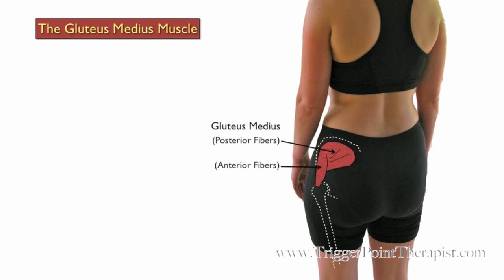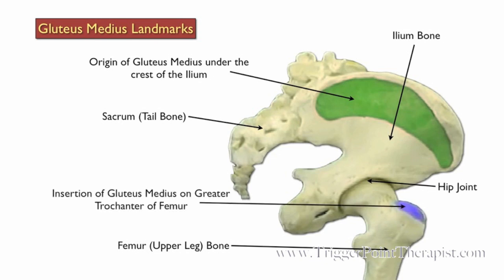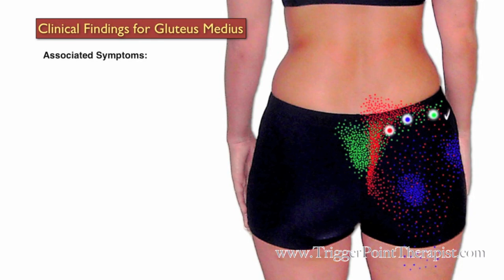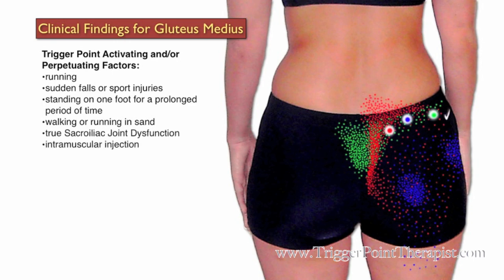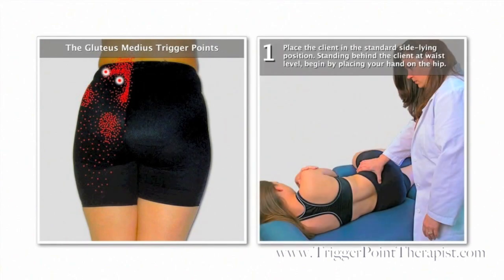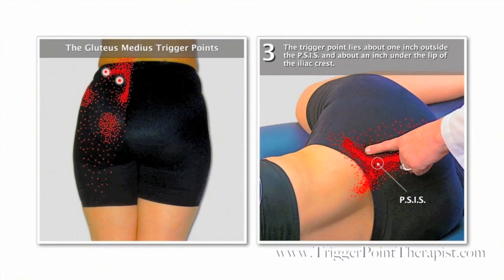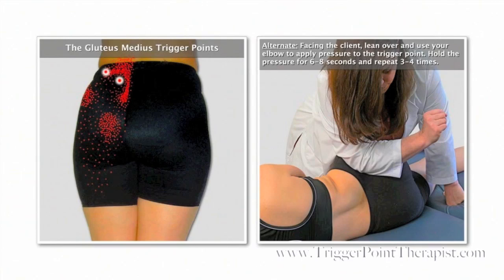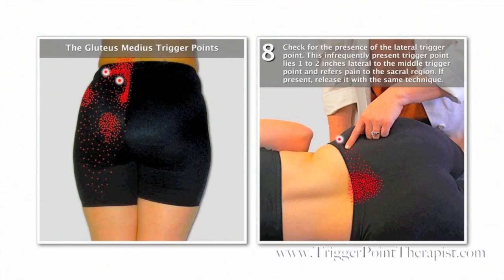The Gluteus Medius Trigger Points (Free Full Video)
Dr. Perry discusses and shows how to release the myofascial trigger points in the gluteus medius muscle that cause low back pain, gluteal pain, and sacral pain.

Read the article “How to Release the Gluteus Medius Trigger Points “ from Dr. Perry